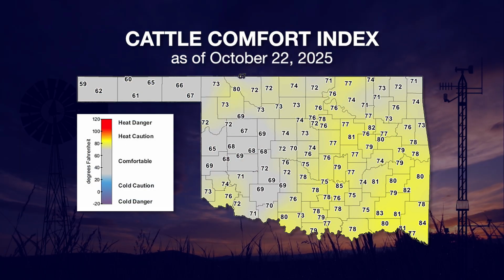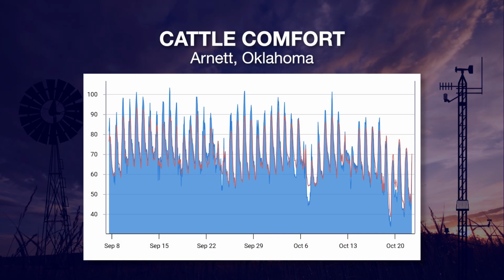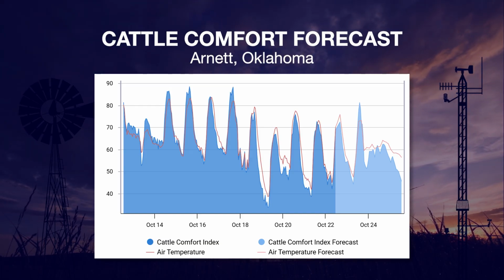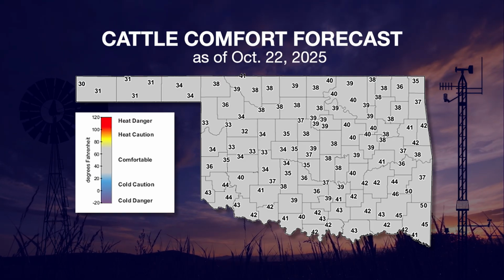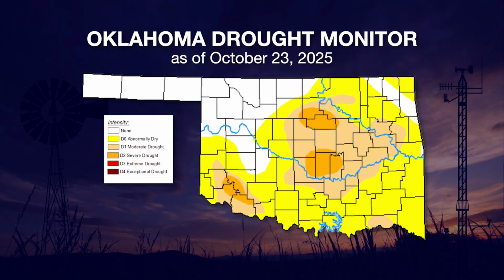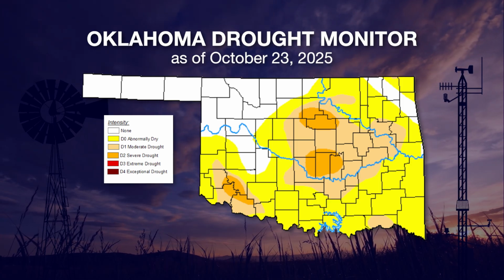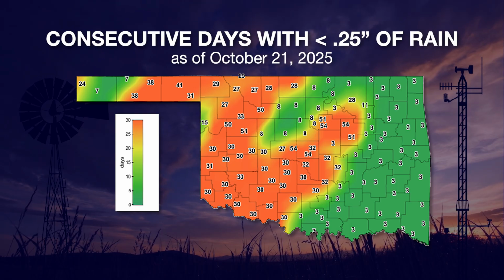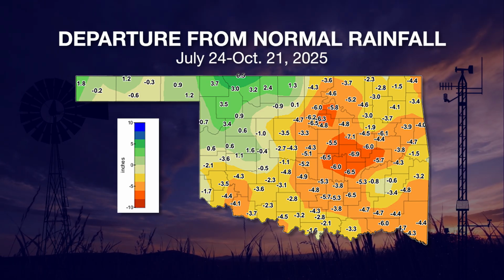Cattle Comfort Index Explained + Oklahoma Drought Update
(Oct. 25, 2025)In this week’s OSU Mesonet weather report, agricultural meteorologist Emma White explains how the Cattle Comfort Index helps producers prepare their herds for cold, windy, and wet winter weather.

Then, State Climatologist Gary McManus discusses the latest Oklahoma drought monitor, highlighting areas showing improvement and sharing insights on upcoming rainfall forecasts that could bring much-needed relief.

Learn how to interpret the Cattle Comfort Index, what weather factors influence livestock well-being, and get the latest on Oklahoma’s rainfall outlook straight from OSU experts.